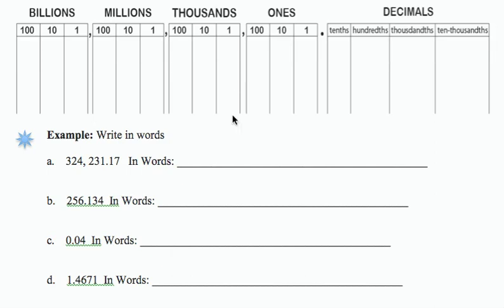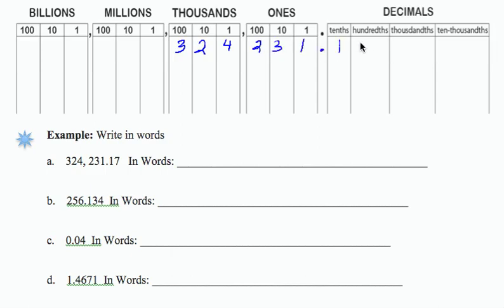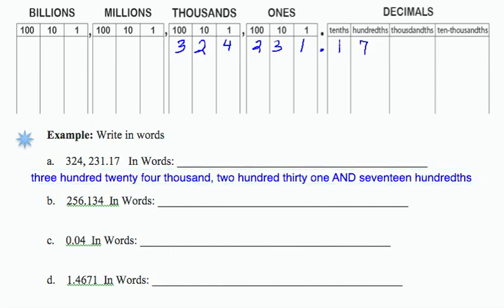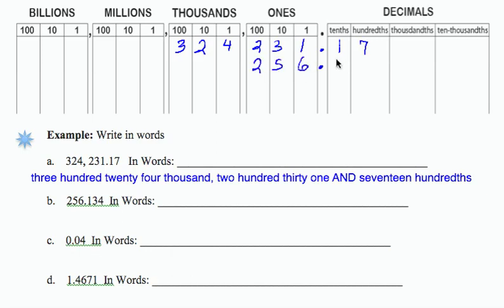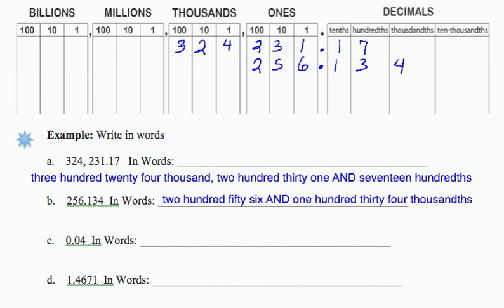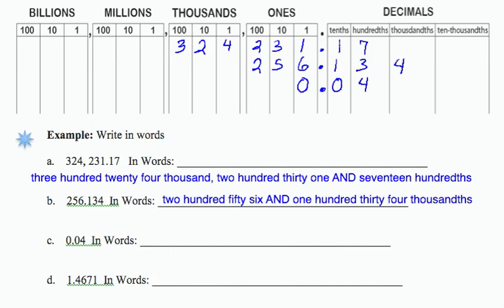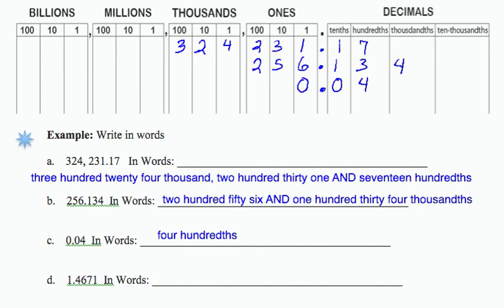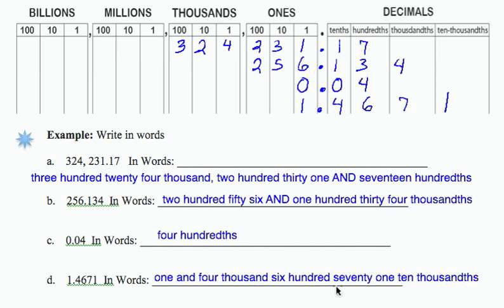SWL5E2: Basic Arithmetic - Writing Decimals in Words